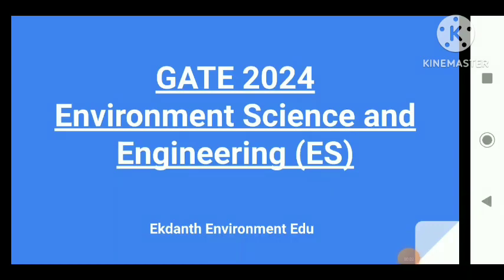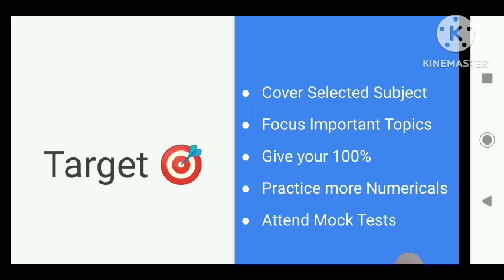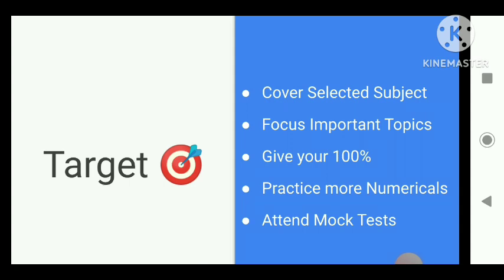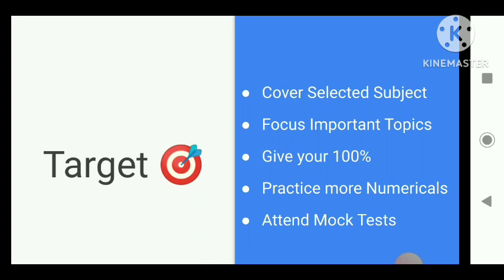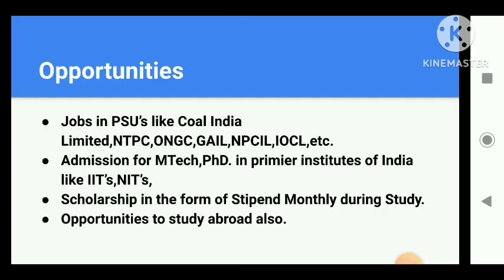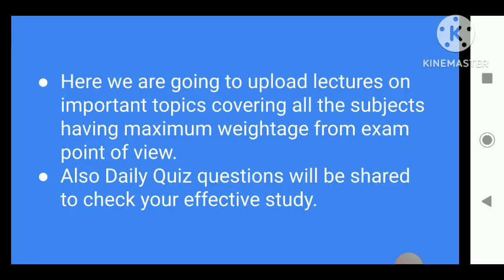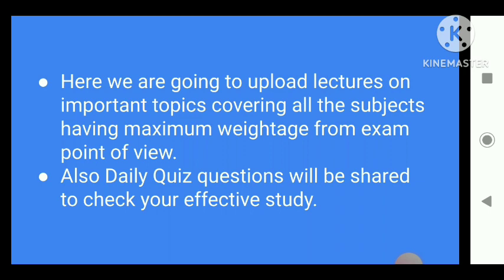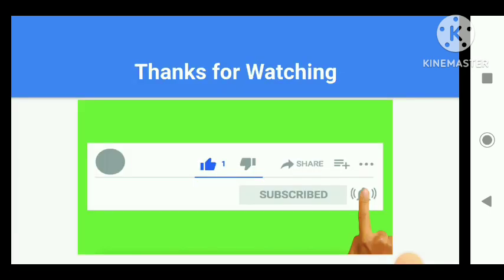Opportunities through GATE 2024 Environment Science and Engineering |Lectures|Preparation Strategy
Opportunities through GATE 2024|Environment Science and Engineering|ES|Target|CE|Ekdanth Environment Edu|ES Lectures .

gate 2024 Environment Science and Engineering.
gate 2024 Environmental Science and Engineering.
gate 2024 Environment Science and Engineering preparation.
Gate 2024 Environment Science and Engineering previous year question paper

Welcome to Ekdanth Environment Edu
Introduction to GATE 2024.
Opportunities through GATE 2024.
Opportunities in PSU for Environment Science and Engineering students.
GATE ES Syllabus.
GATE ES Lectures.
GATE ES Preparation Strategy.
GATE 5 Months Strategy.
GATE ES Preparation, Civil Preparation.
Environment Science.
SSC JE
SSC JE Civil